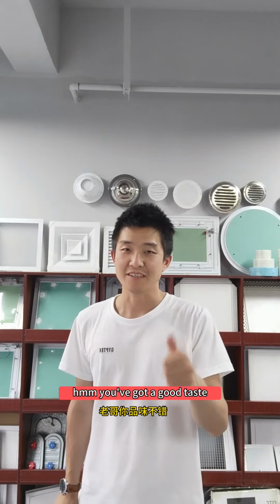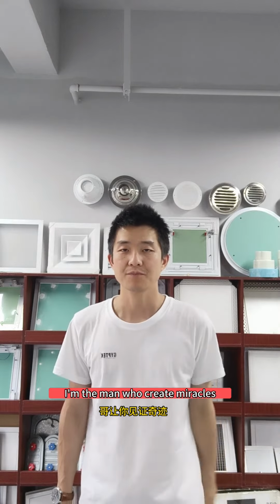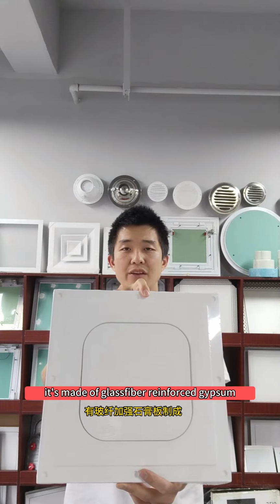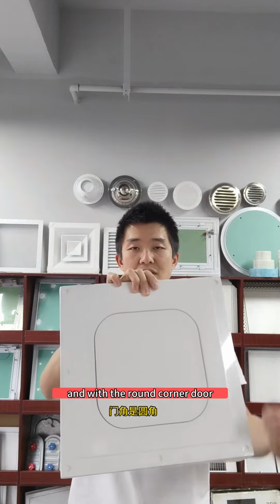Learn about GRG access panel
Gyptek is leading Chinese manufacturer of access panel and access doors
This access panel is made of GlassFiber Reinforced Gypsum, thickness 9mm
for suspended ceiling Upwards open
Round corner door panel nice appearance
We have inner size 60x60 cm for special ceiling
Lead time 20 days with competitive price, free sample policy
Because we are a real factory